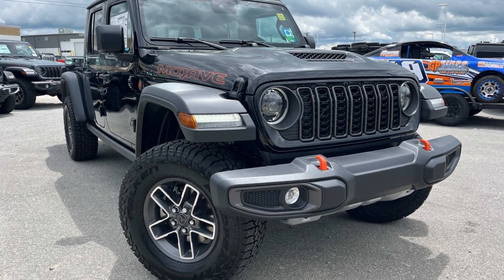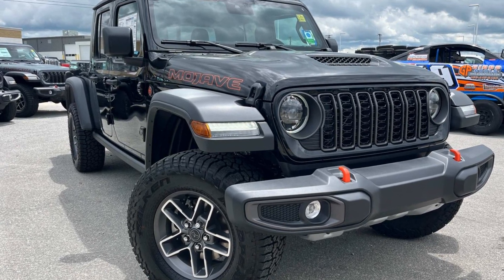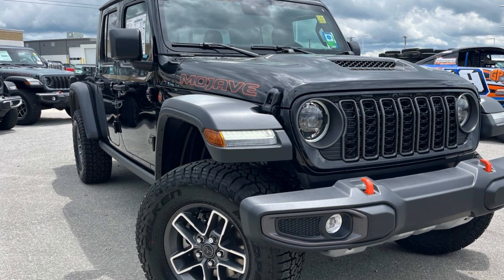2024 Jeep Gladiator Mojave Crossville, Knoxville, Cookeville, Nashville, Chattanooga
2024 Jeep Gladiator Mojave 1C6JJTEG0RL120716 Video

With our large New Dodge, Chrysler, Jeep and Ram Inventory, we have the perfect new car, truck or SUV to fit your needs!

In the market for a brand new Dodge, Chrysler, Jeep, or Ram? Take a look at our New Vehicle Specials to find a great model to take home at a special price

With our large Pre-Owned Inventory, we have the vehicle you’re looking for!

Thank you for considering East Tennessee Dodge Chrysler Jeep Ram as your premier Tennessee Dodge, Chrysler, Jeep and Ram dealer. We look forward to helping you with all your new car needs and hope to